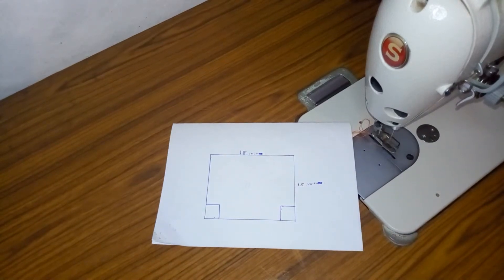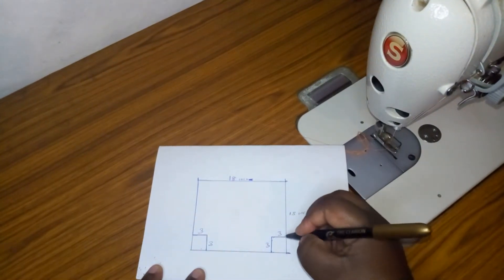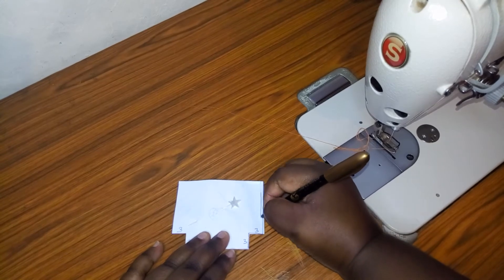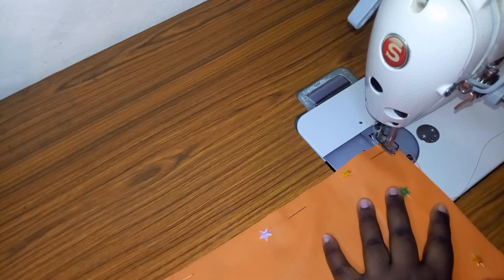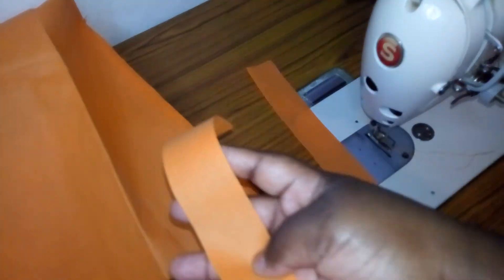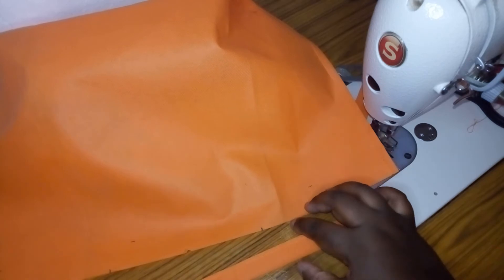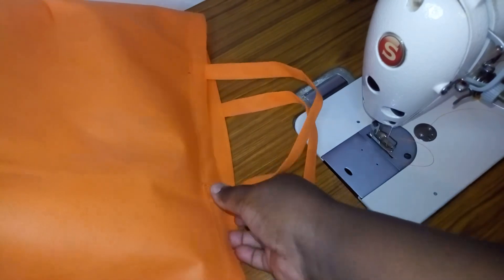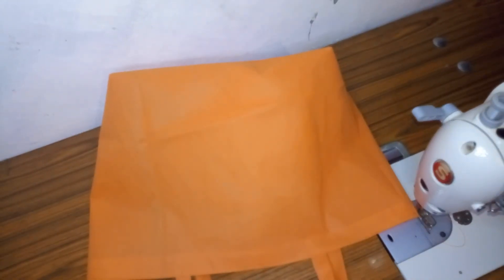HOW TO MAKE A PACKAGING BAG